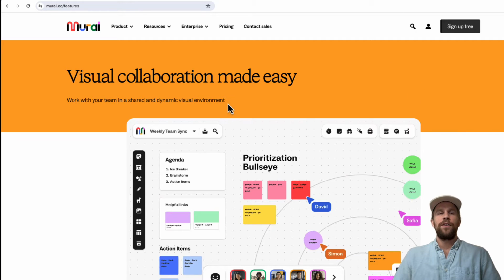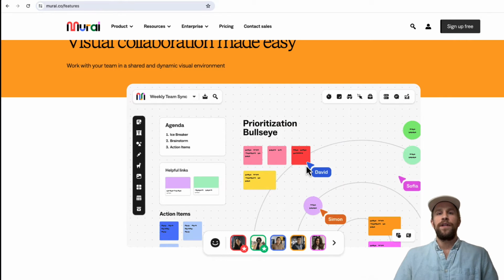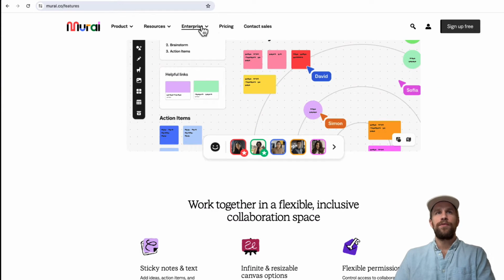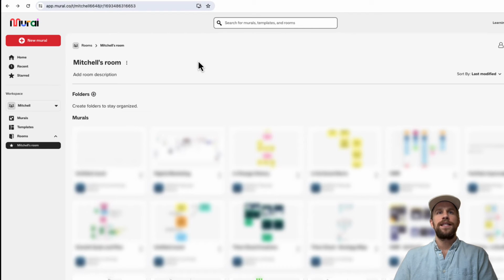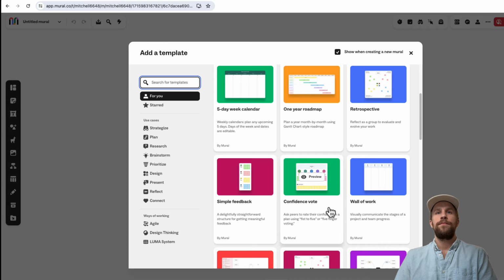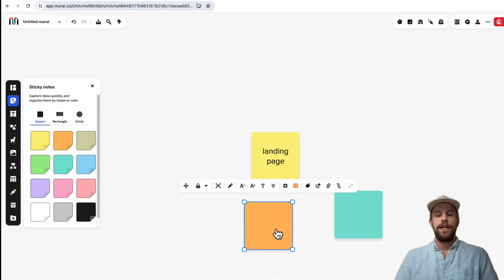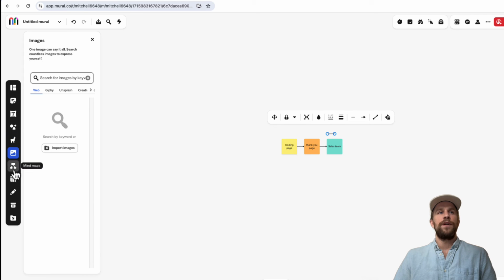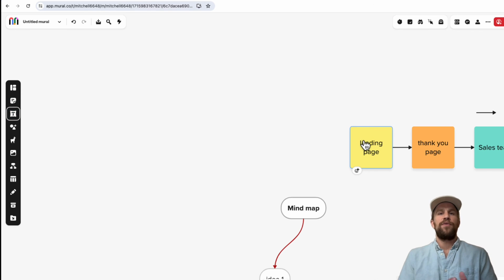Mural Review - Online Digital Whiteboard (2024)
In this video I review Mural and discuss why I like it. I primarily use it to visualize strategy roadmaps for my clients, but it can be used for many more use cases.

00:00 Introduction
00:14 What is Mural?
00:41 What I use Mural for
01:12 Mural pricing
01:37 Reviewing some of Mural's features
03:25 Conclusion